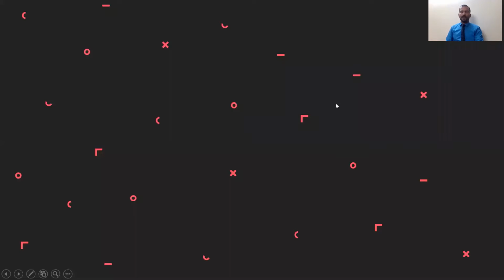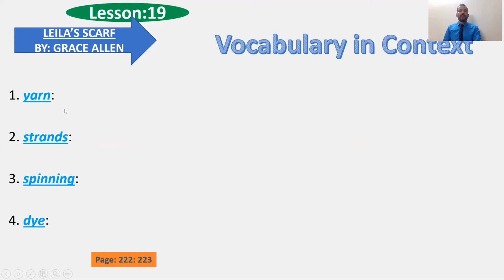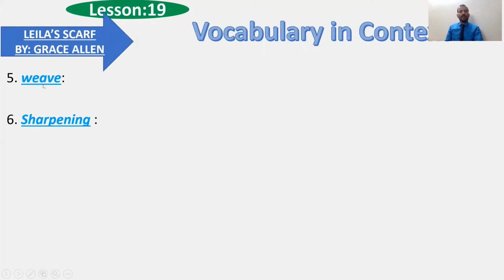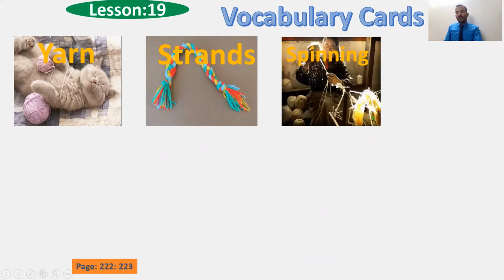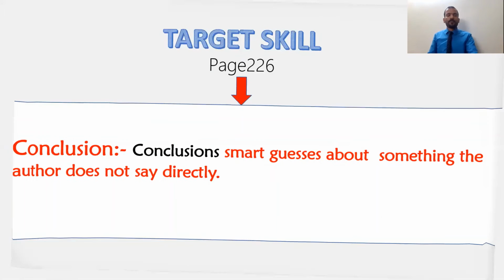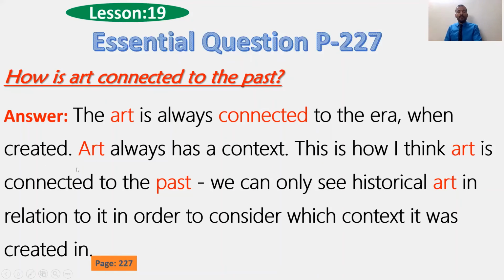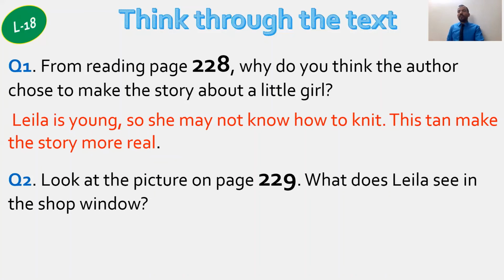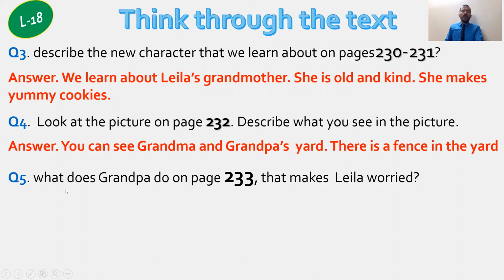Journeys ,lesson 19: Leila's Scarf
Grade 2
Journeys